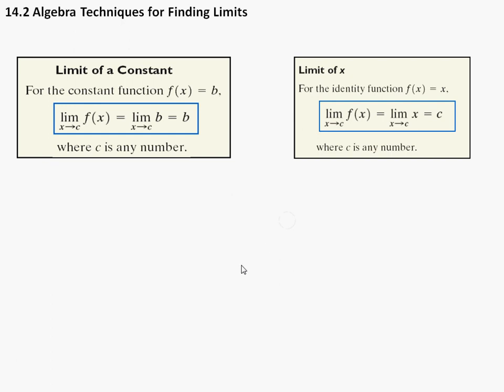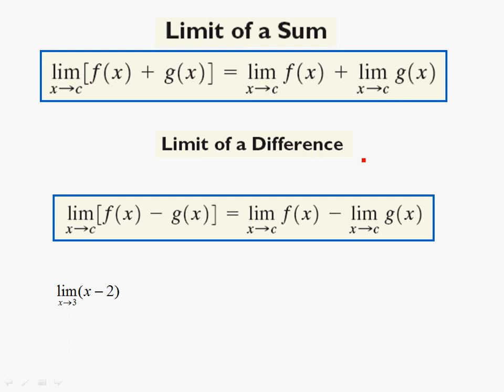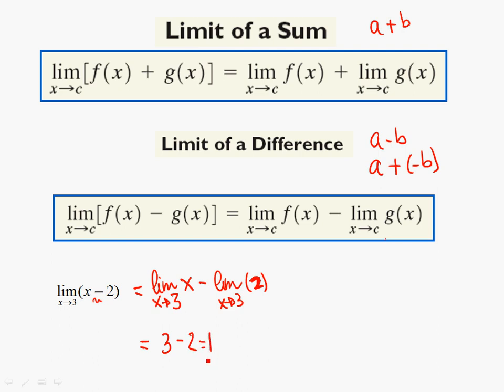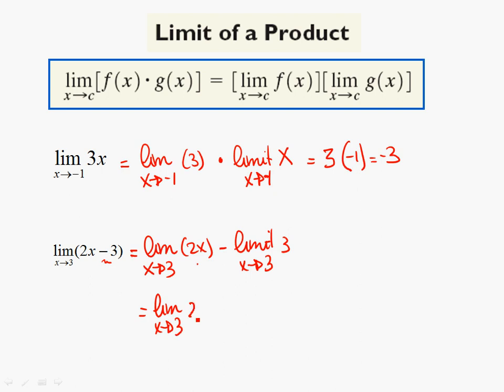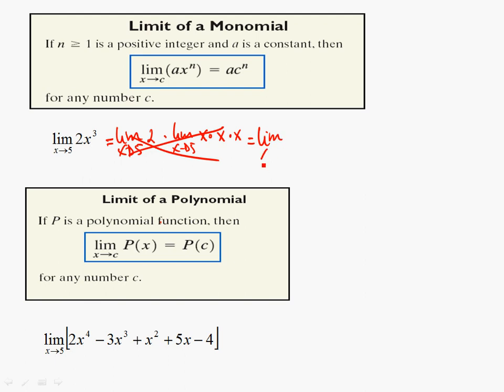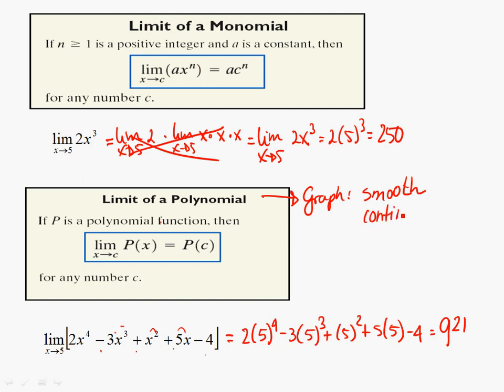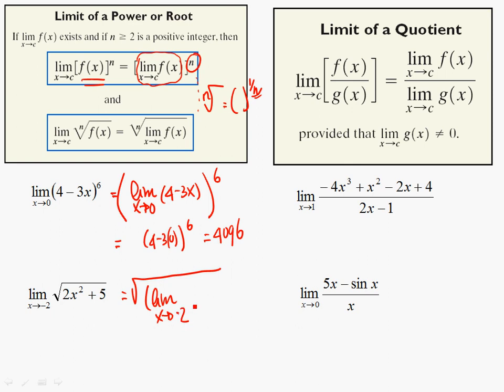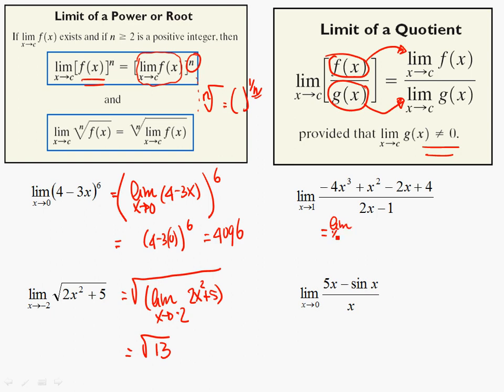Precalc 14.2 Finding limits with algebra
How can we use algebra to help us find limits. Finding a limit for the rate of change of a function.